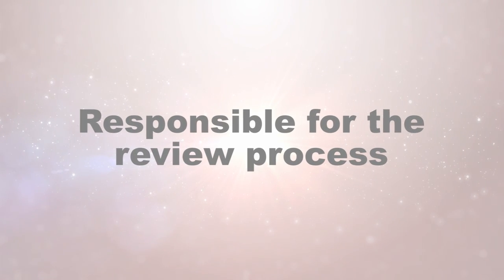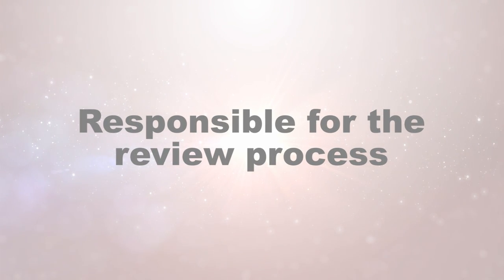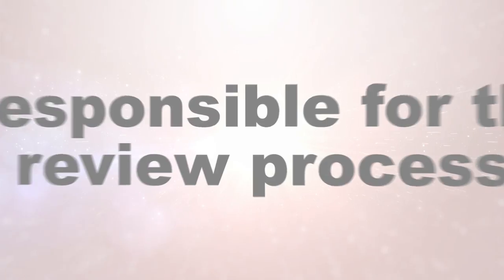The Journal Publishing Process